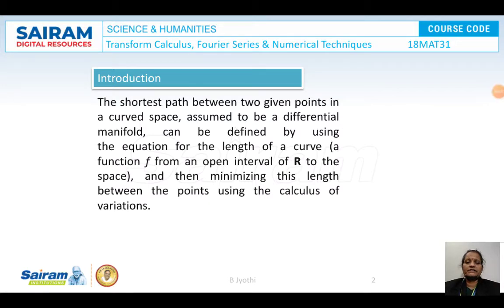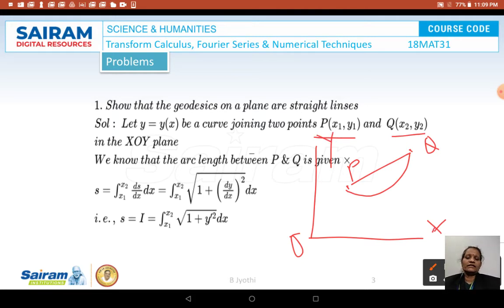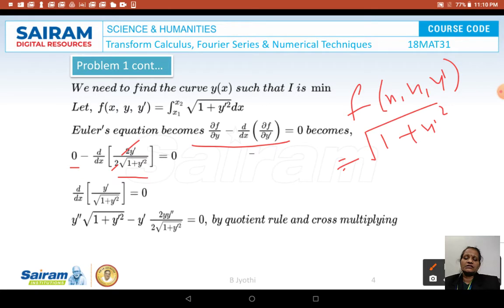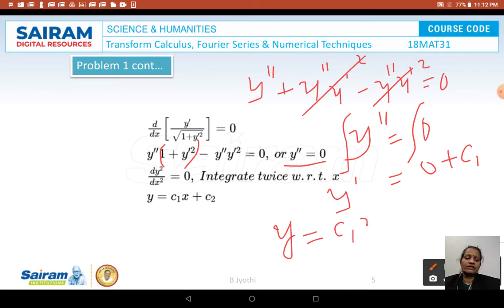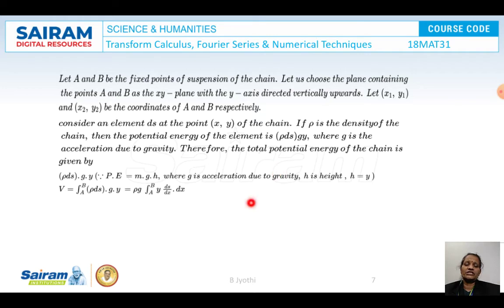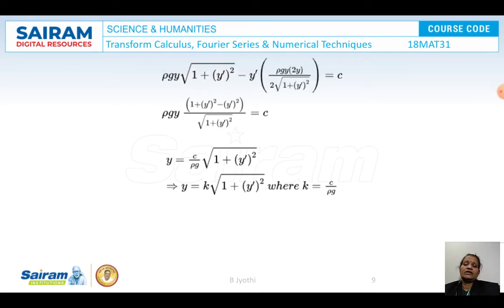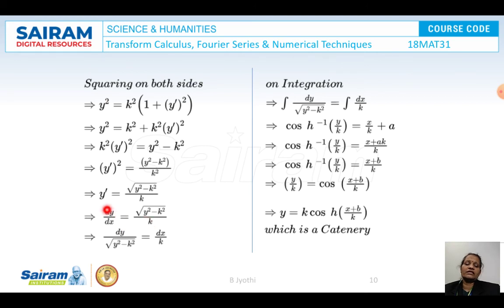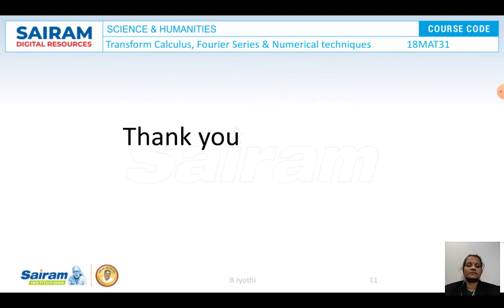Lecture video_18MAT31_Module 5_Application of COV_B Jyothi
YouTube Lecture video is uploaded on Application of COV